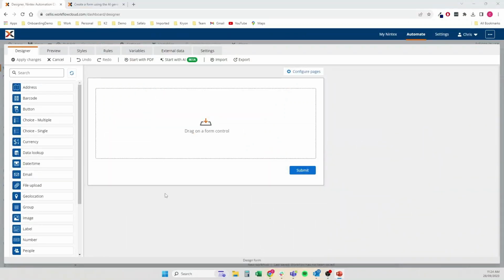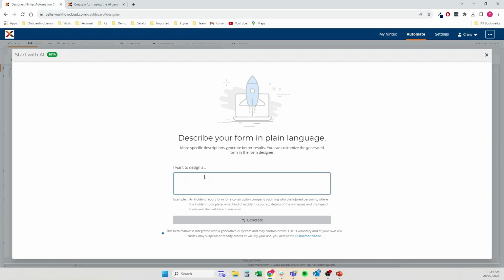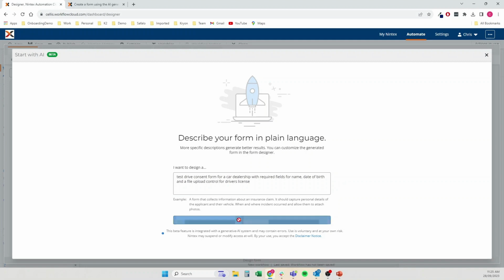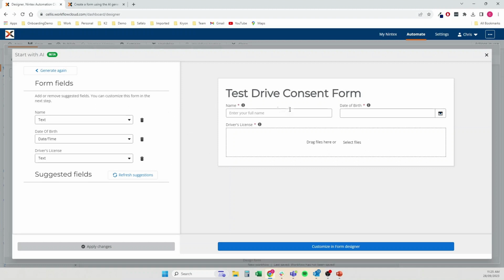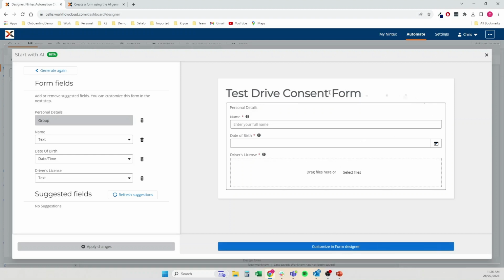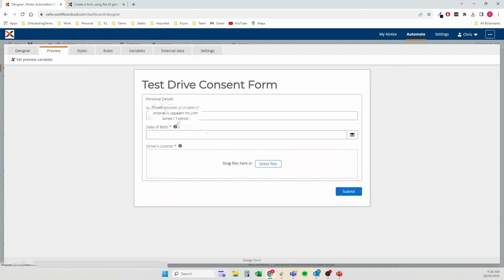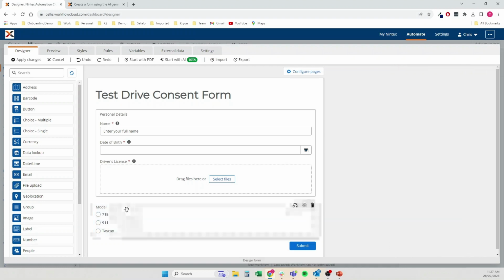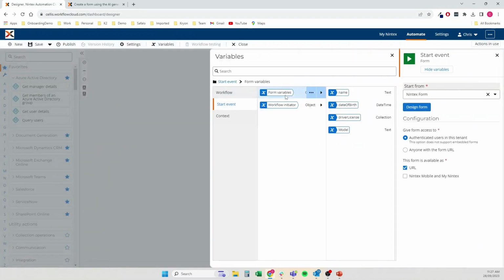Nintex AI Form Generator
A quick overview of the new AI Form Generator BETA from Nintex.